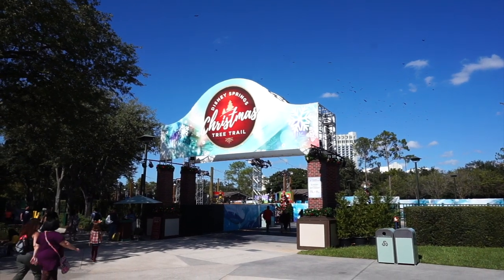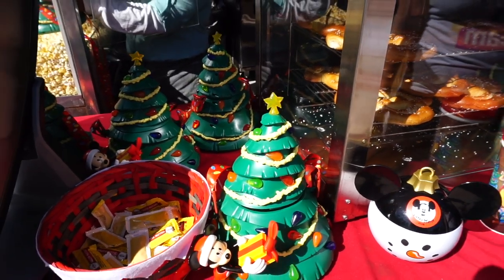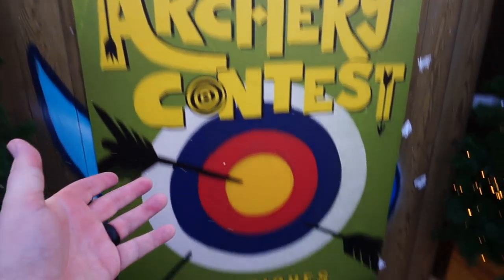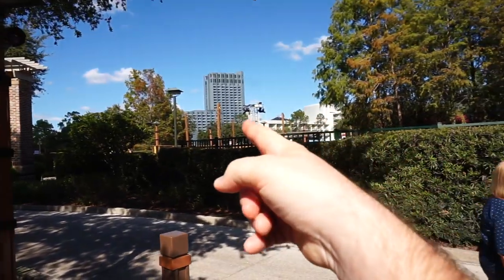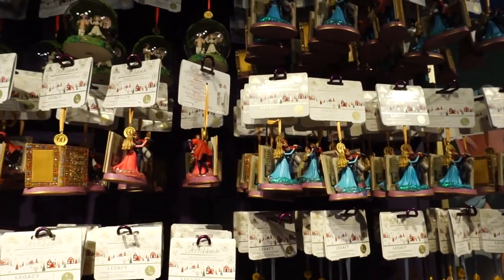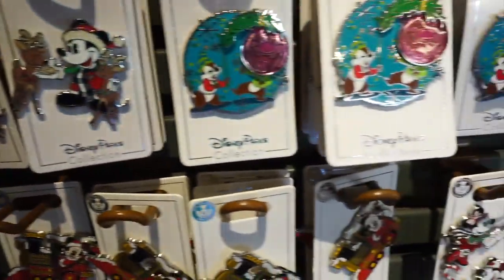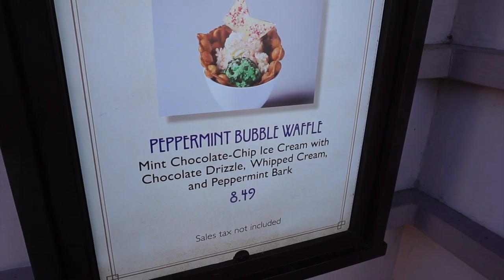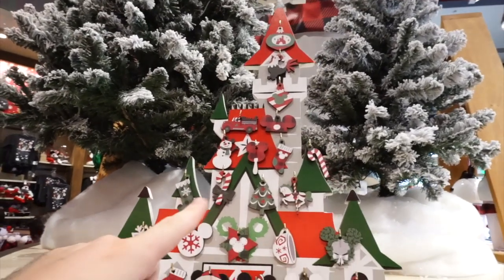What's NEW at Disney Springs for the Holidays 2019! Food, Merchandise & Christmas Tree Trail!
Today we are taking a closer look at Disney Springs to see what all is new for the 2019 Holiday Season! From different merchandise, food offerings and new displays at the Christmas Tree Trail - This Holiday season is shaping up to be fantastic!